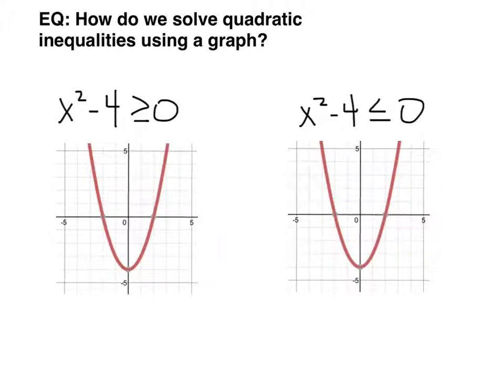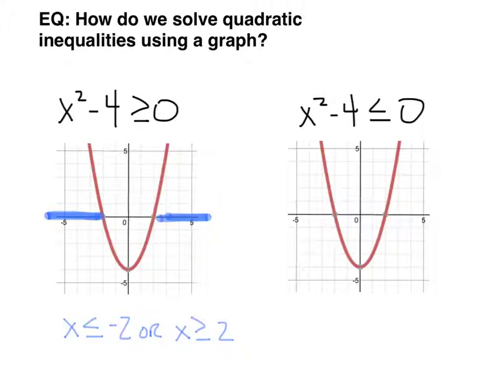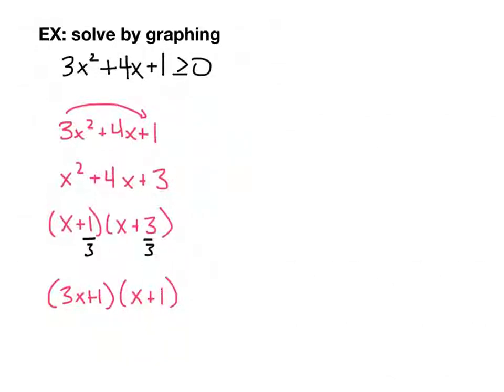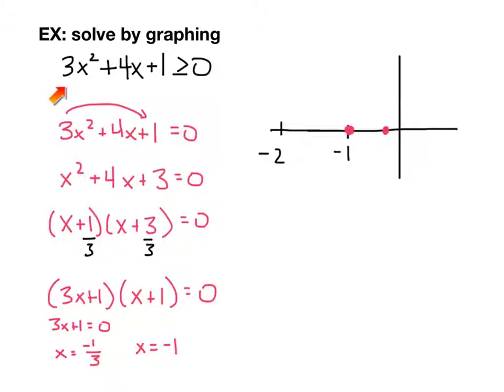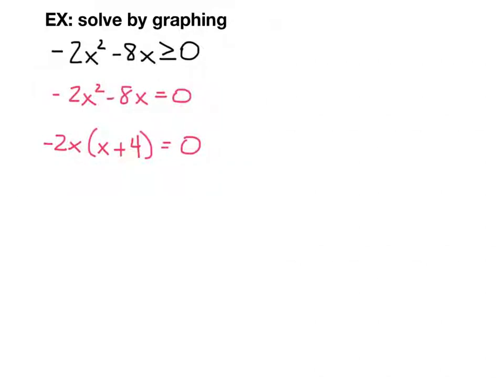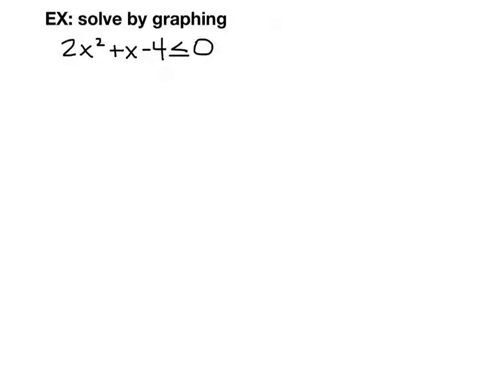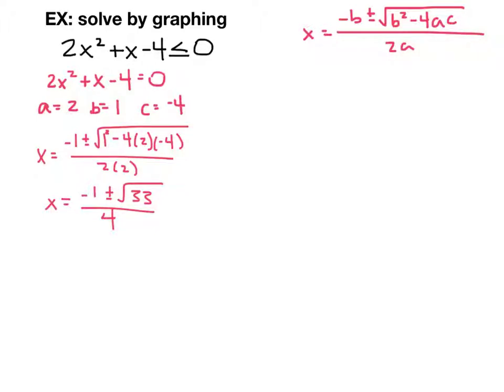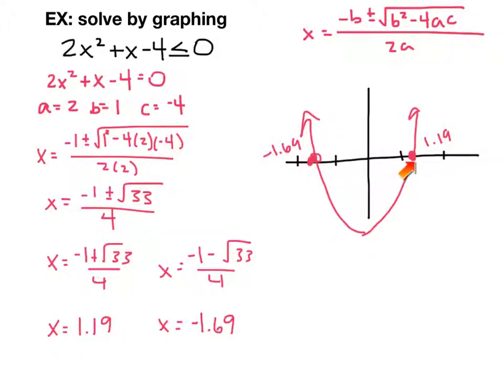Solve quadratic inequalities by graphing